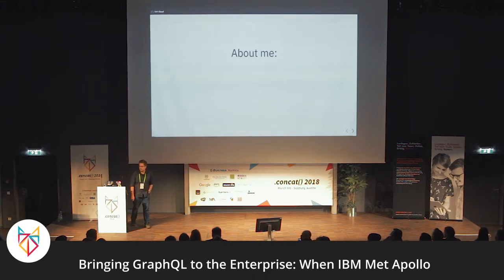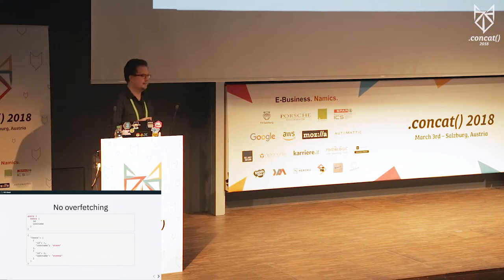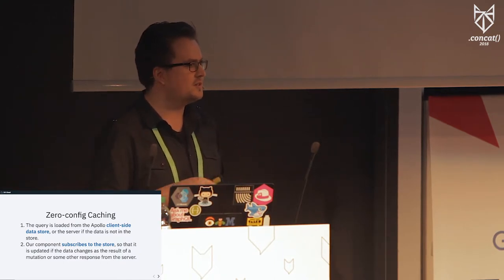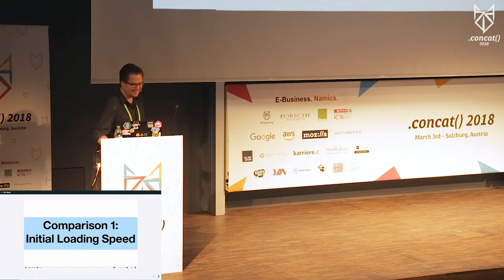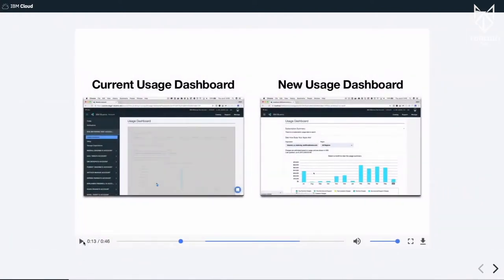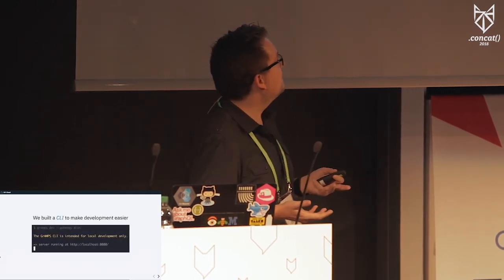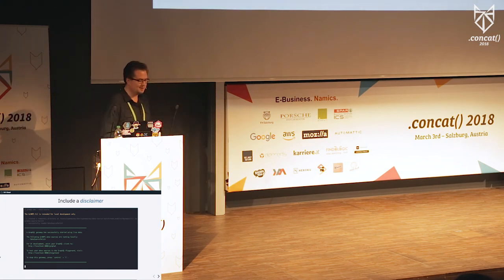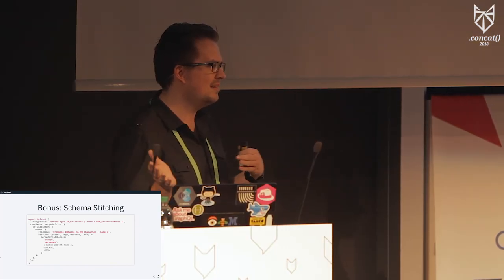Ryan Mackey – “Bringing GraphQL to the Enterprise: When IBM met Apollo“ | .concat() 2018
In a micro-service architecture, managing API surfaces can get out of control in a hurry. On bigger teams, utter chaos is just one breaking change away.

In this talk, we'll take a look at how one of the largest tech companies in the world is leveraging GraphQL to unify dozens of independent REST APIs into a single, explorable data layer — all while seeing HUGE (~2.5x) performance gains. Take a peek under the hood of our codebase and learn how GraphQL can help you create a better, more reliable platform, which will improve the experience for both the people using the platform AND the people building it.